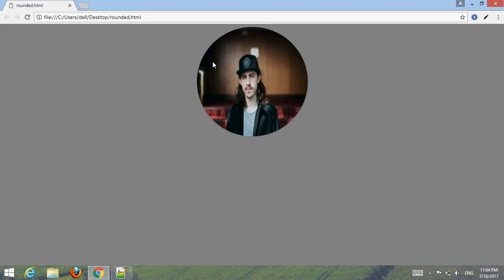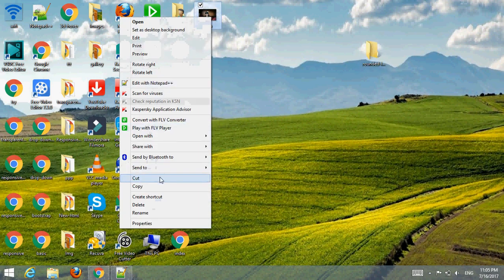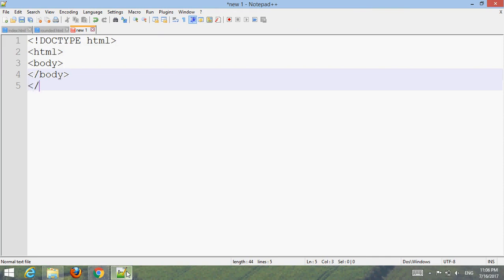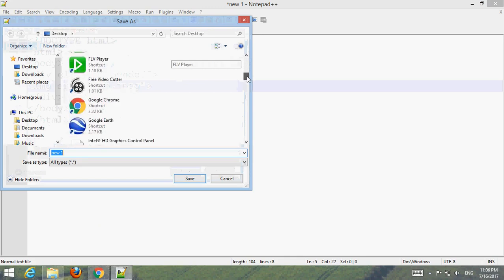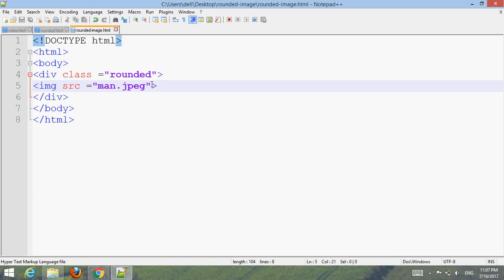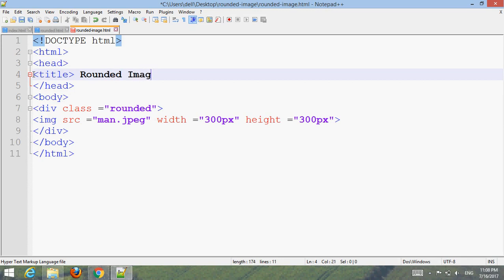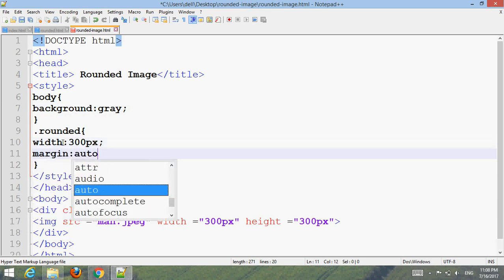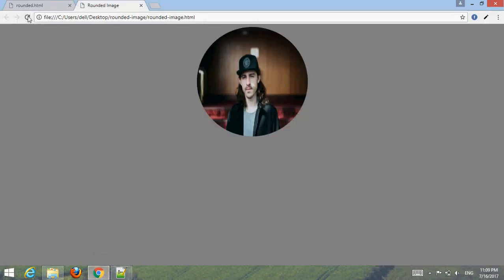How to make rounded image using html and css?